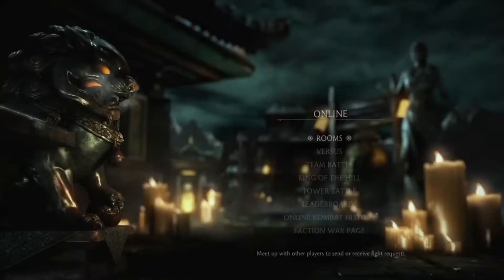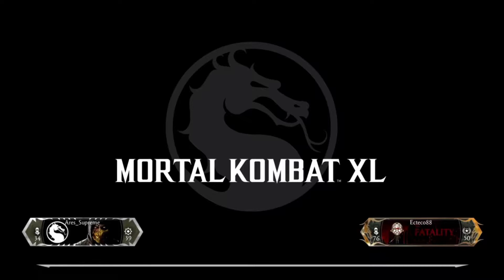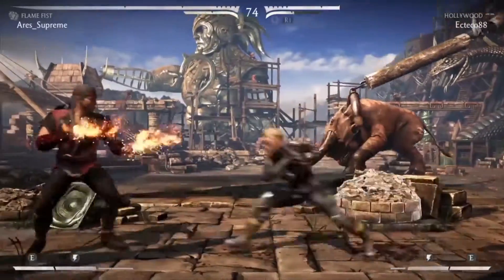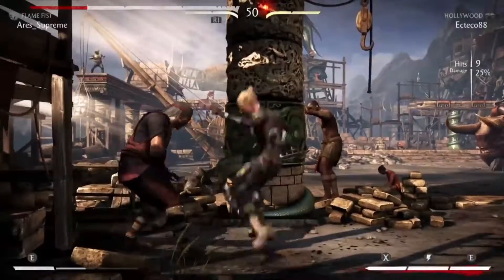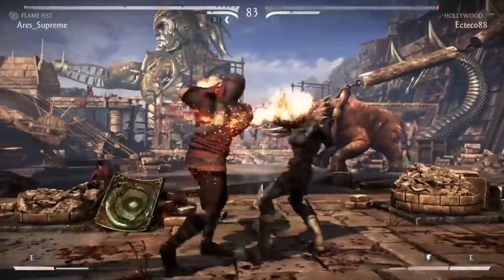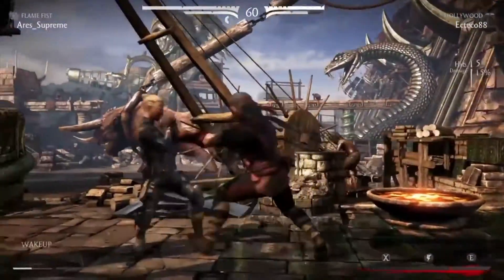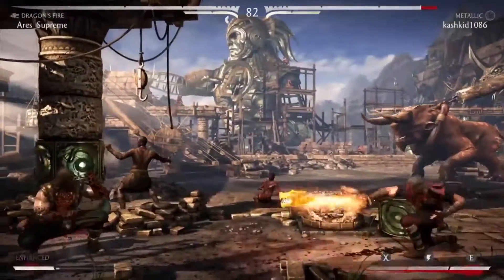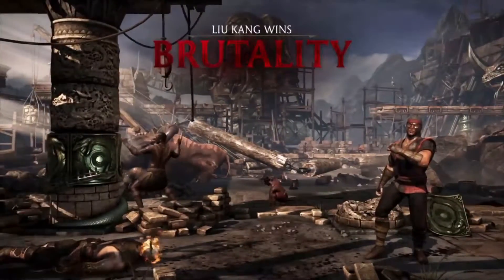Liu Kang Zoning, Spacing, and Neutral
This is a short demonstration of  some tactics I use as Liu Kang in additional to the usual fireball cancels, etc.